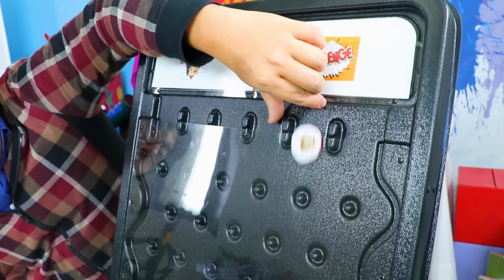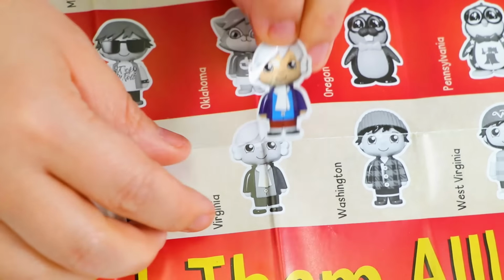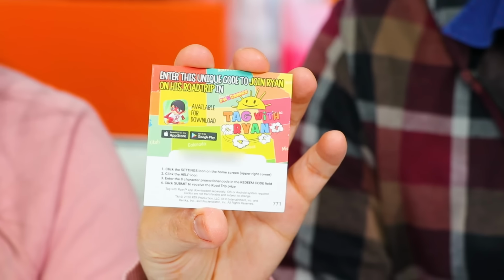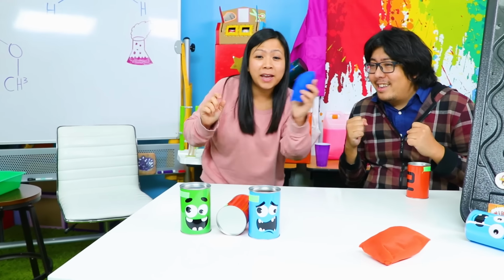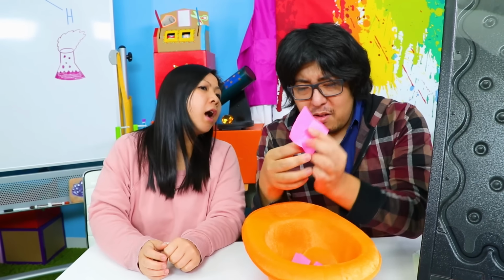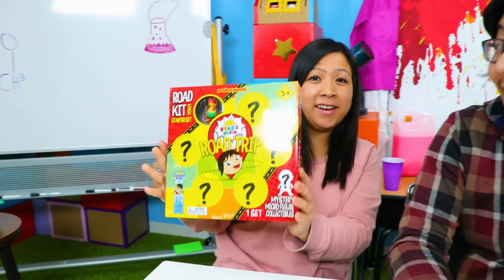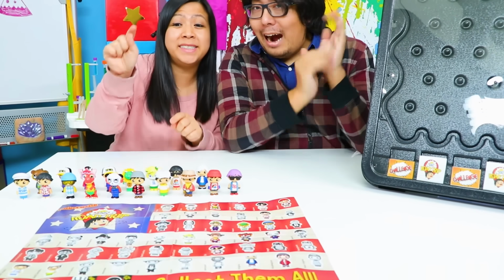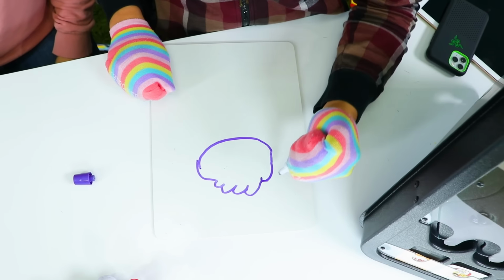PRIZE DROP CHALLENGE FAIL OR WIN RYAN'S WORLD ROAP TRIP!!!!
PRIZE DROP CHALLENGE FAIL OR WIN RYAN'S WORLD ROAP TRIP! Ryan's Mommy and Daddy each takes turn to see who have to do a challenge and who wins prizes!!!